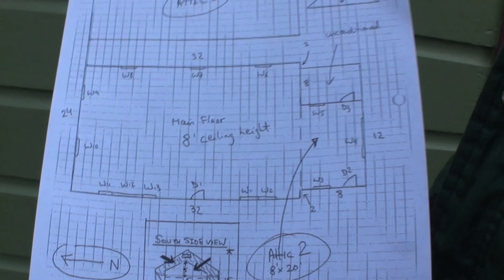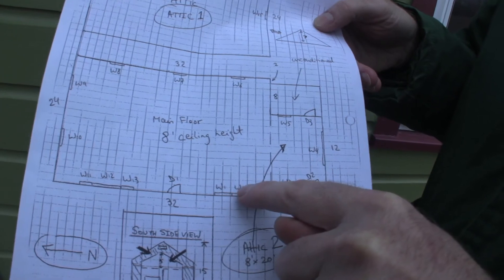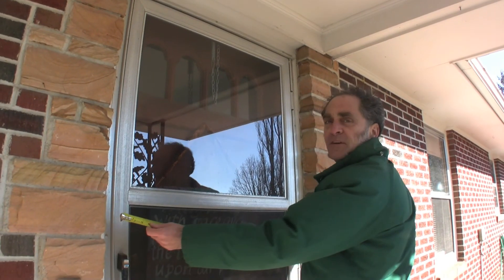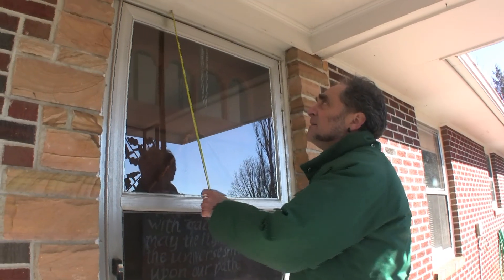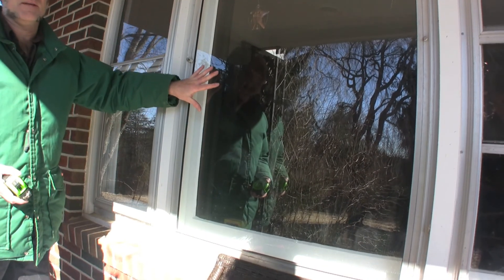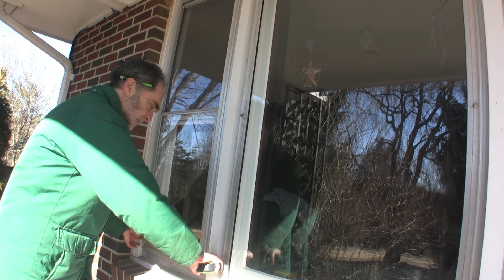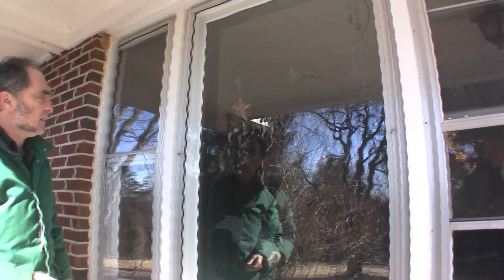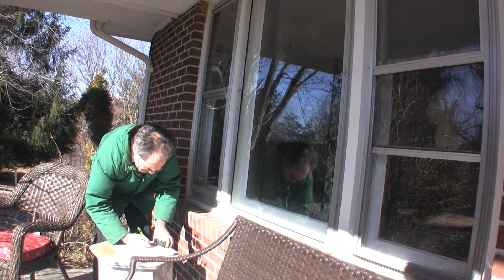DIY Energy Audit part 3: Measuring Your Home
This is part3 of a 30 part video series guiding you through all the steps to do an energy audit of your own home.
Learn how to measure your home and an easy effective way to record all that data on a footprint diagram.
This is part of an effective energy efficiency assessment of your home, to clearly quantify all the elements of the home's exterior.